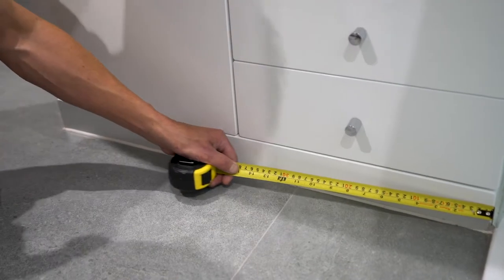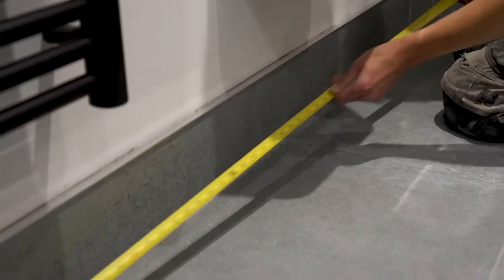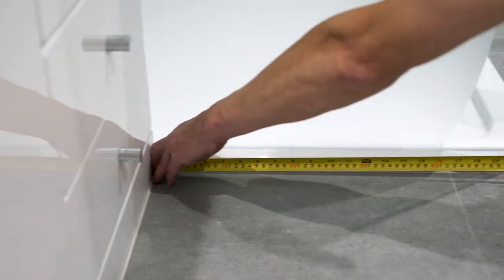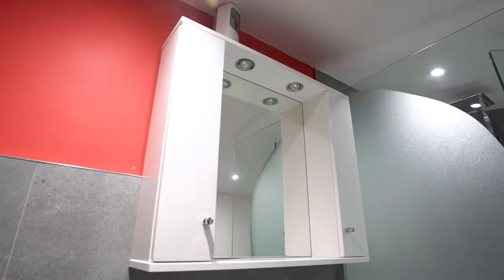What electric underfloor heating system is best for your floor type? PLUS how to measure up!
Vinny from our CX team explains what electric underfloor heating system is best for each type of floor and takes you through exactly what you need to do to work out how much underfloor heating you need.

Are you an underfloor heating installer? Join our training and reward programme free today and get your welcome pack!

to see our complete range.